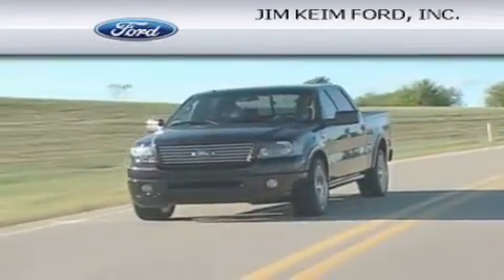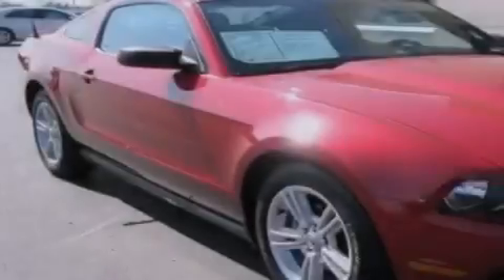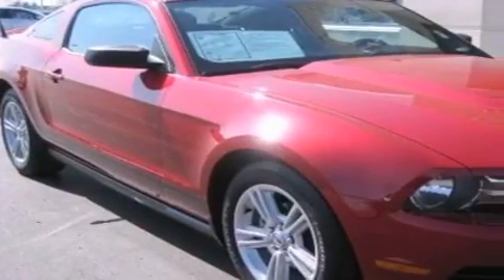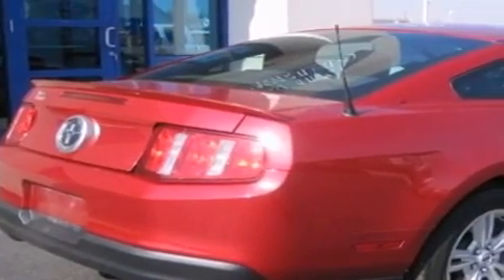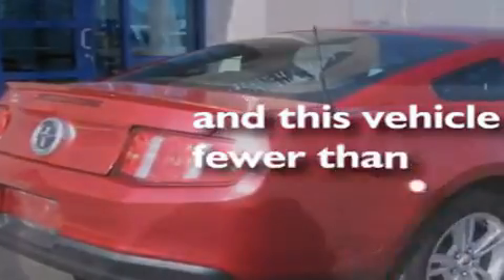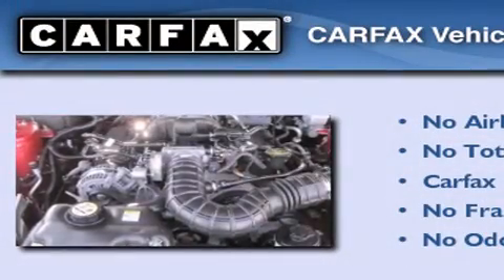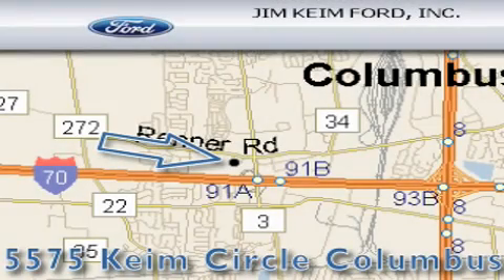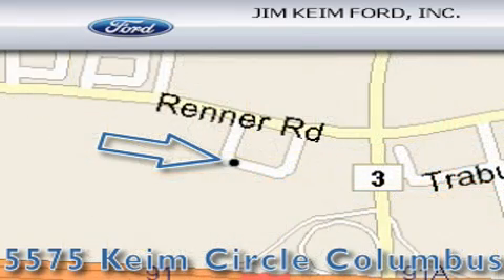2010 Ford Mustang Columbus OH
Year : 2010
 Make : Ford
 Model : Mustang
 Engine : 4L 6-Cylinder
 Trans . : automatic
 Exterior : Red Candy Metallic
 Miles : 28,623
 Interior : Charcoal black

 Pre-Owned 2010 Ford Mustang Columbus OH